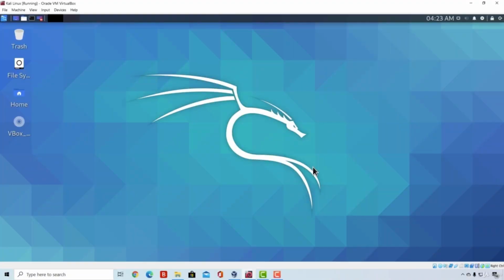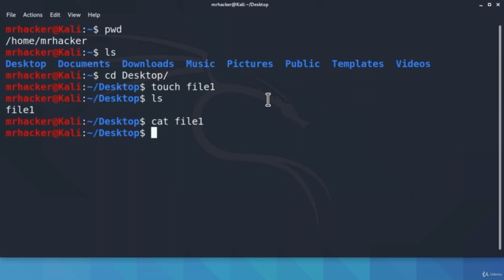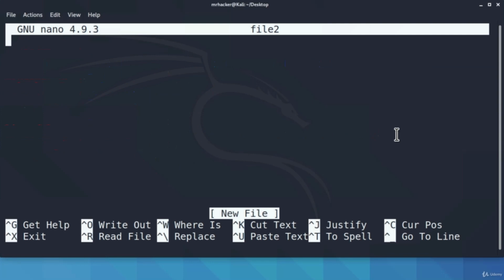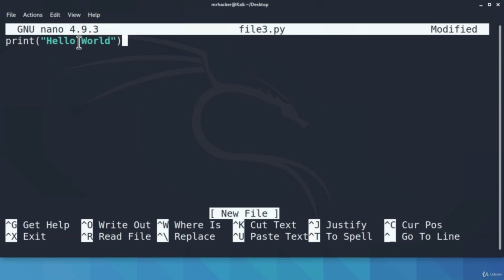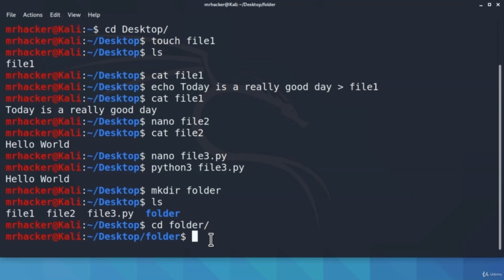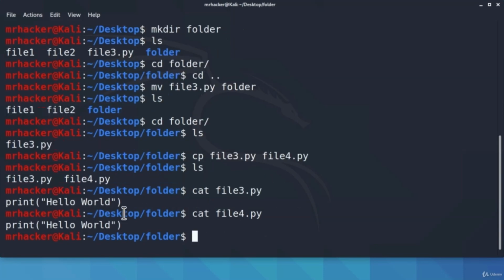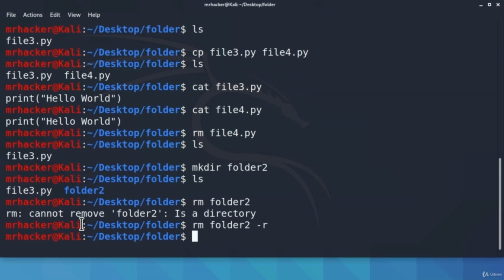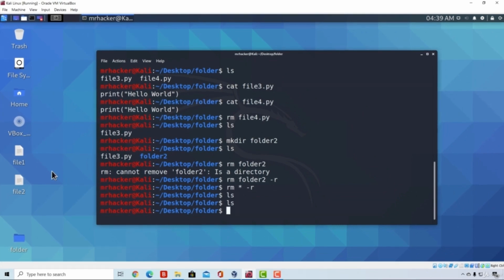Creating Files _ Managing Directories in kali linux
hello everyone
welcome our your youtube channle
today we creating files and directories in our virtual kali linux